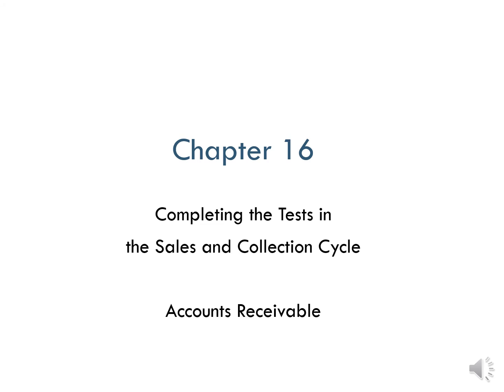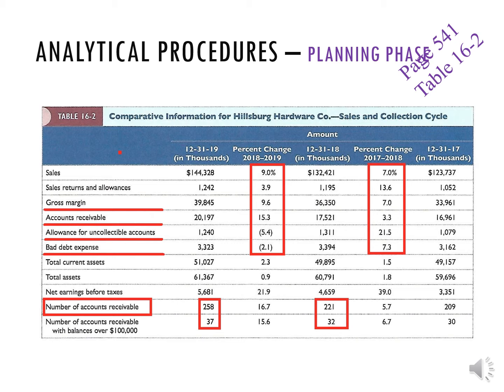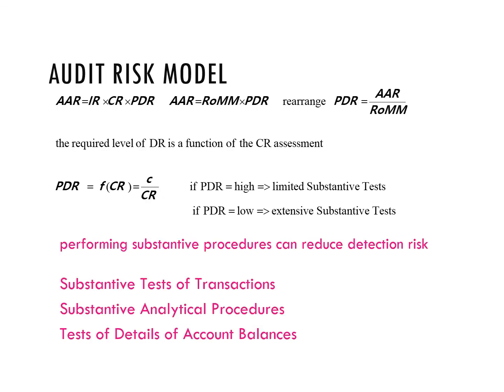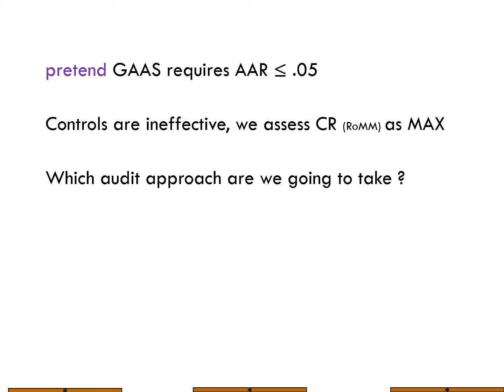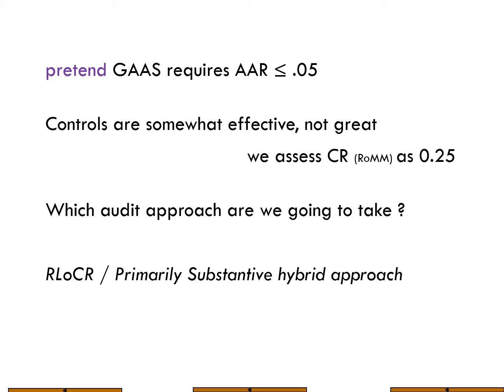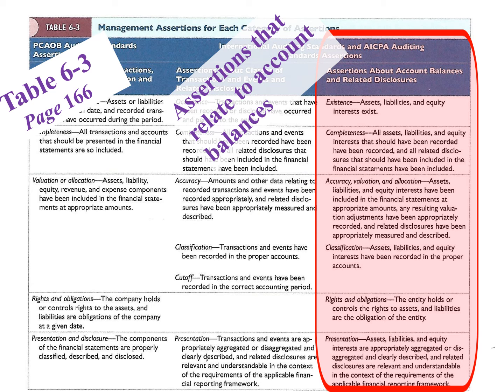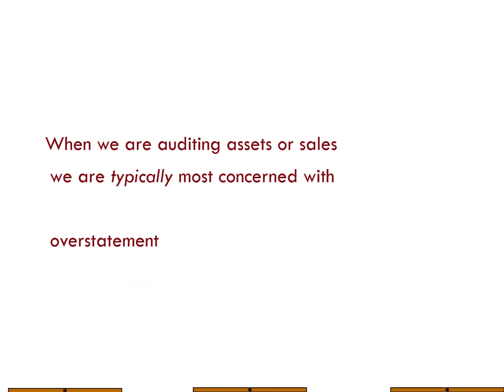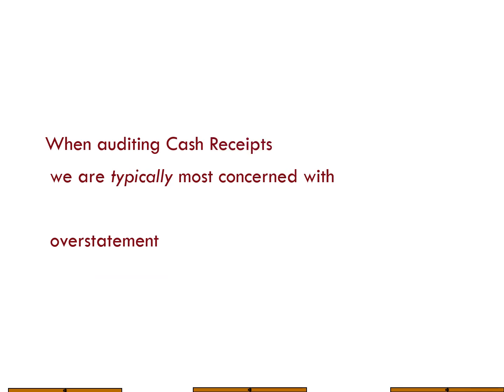2218 CH 16 Part 1 Accounts Receivable planning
Planning the audit of Accounts Receivable